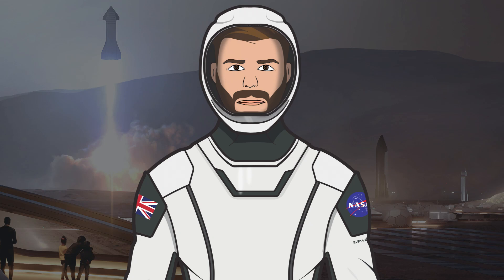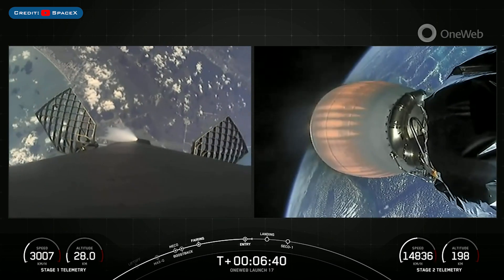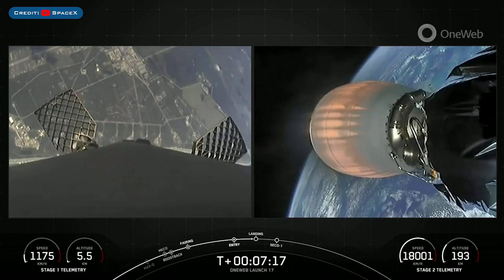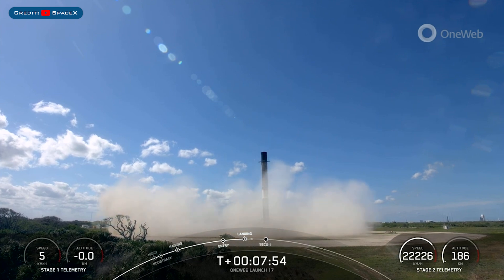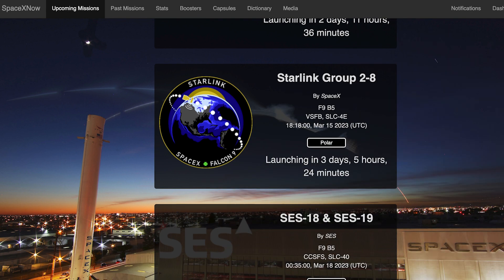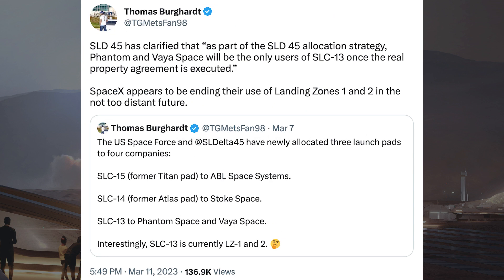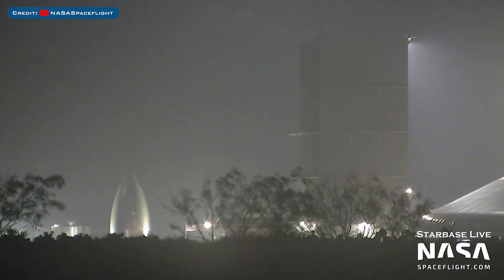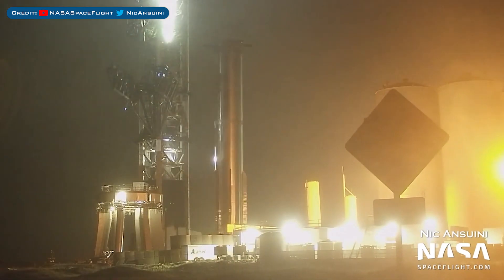SpaceX Starship Updates! Booster 7 Removed From Orbital Launch Mount?! TheSpaceXShow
Welcome to the latest SpaceX Starship updates video from TheSpaceXFans. We have a bunch of updates to kick off the video today for the standard SpaceX news. Over in Boca Chica, not a huge amount has been happening, but interestingly, there’s been Booster 7 removed from orbital launch mount! Sit back and enjoy!

Nic Ansuini & NSF Robotic Camera. SpaceX Booster 7 Removed From The OLM | SpaceX Boca Chica. YouTube. NASASpaceflight. March 11, 2023.